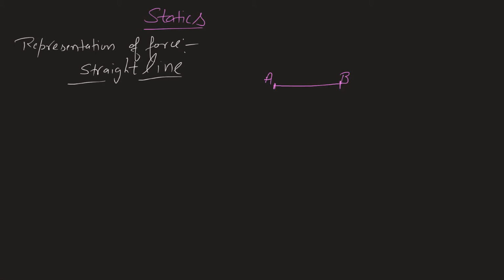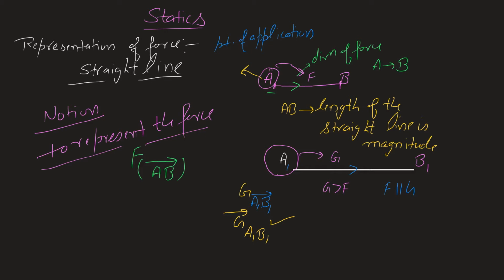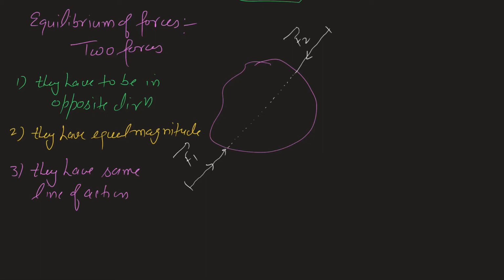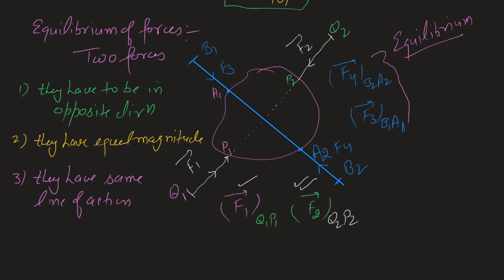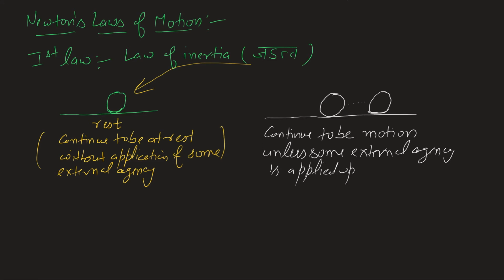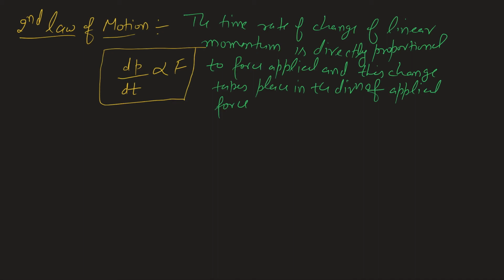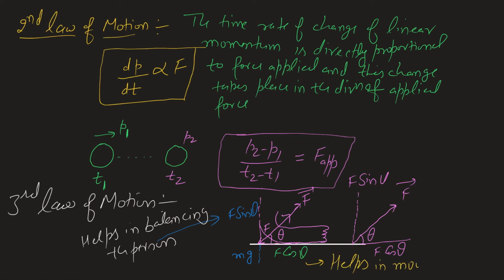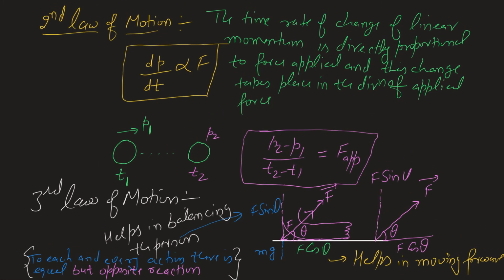Static Video 2